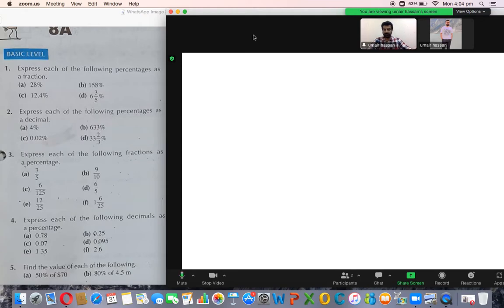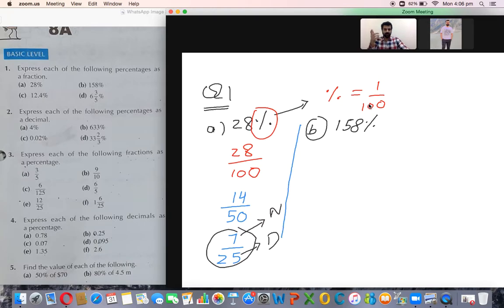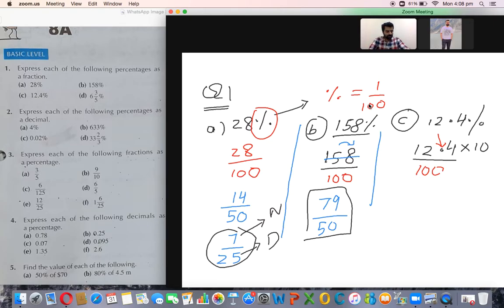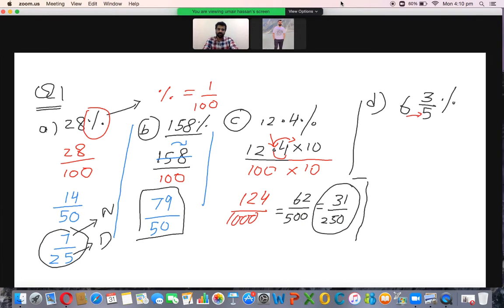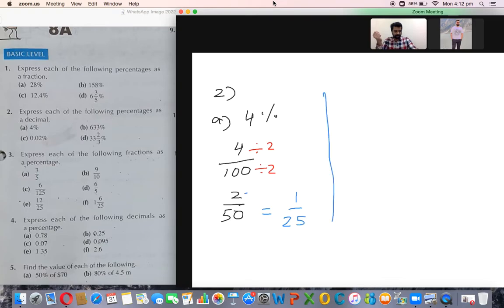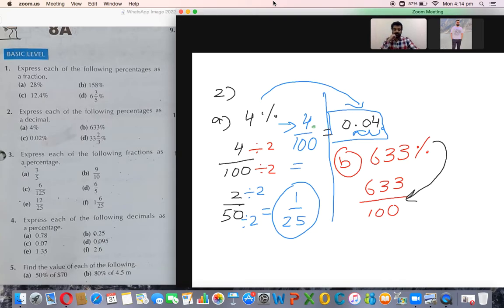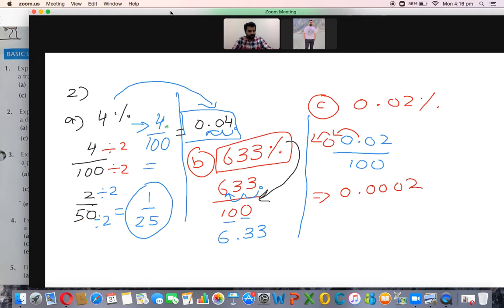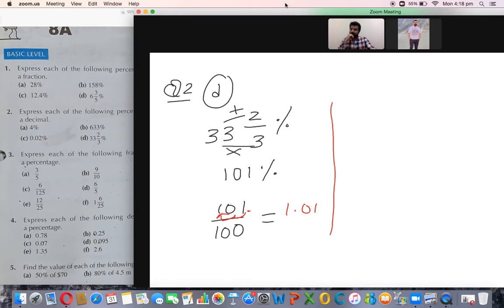D1 EX 8A Q1 Q2 PERCENTAGES